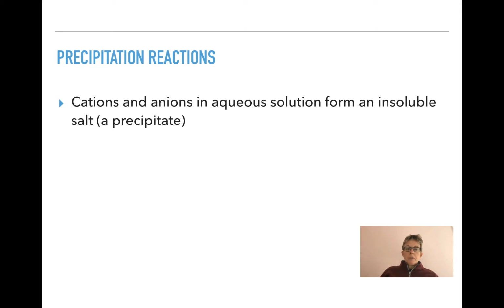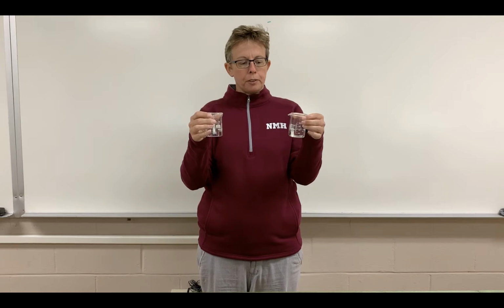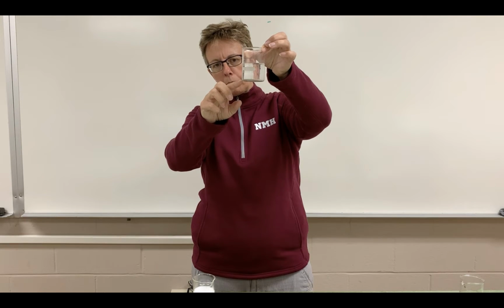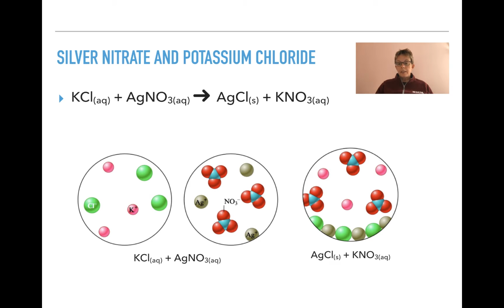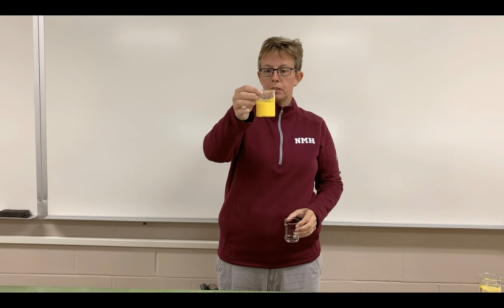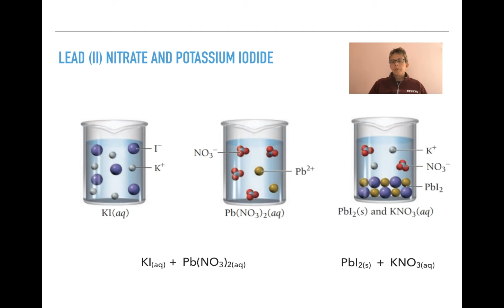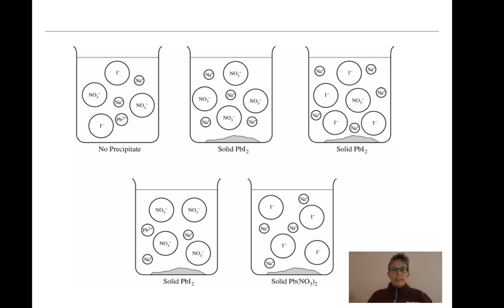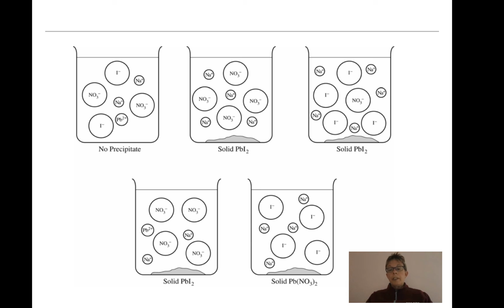Precipitation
precipitation reactions and particle diagrams